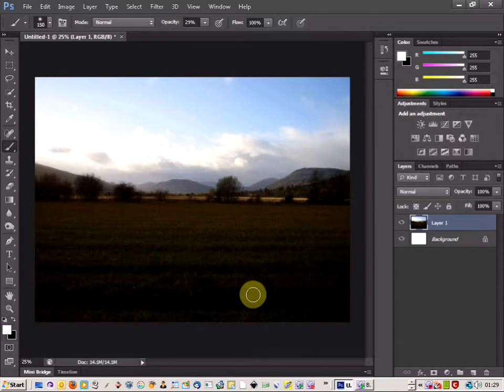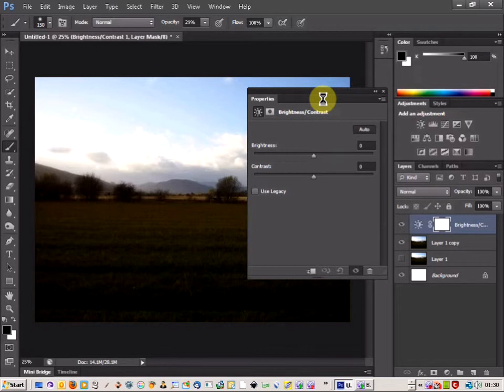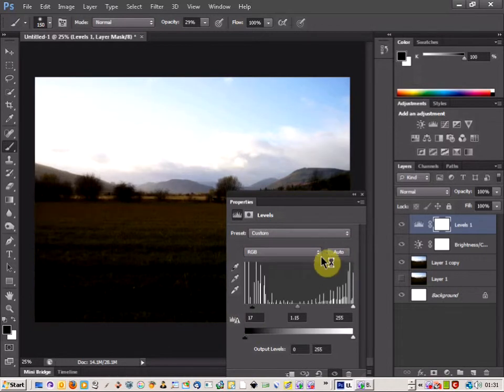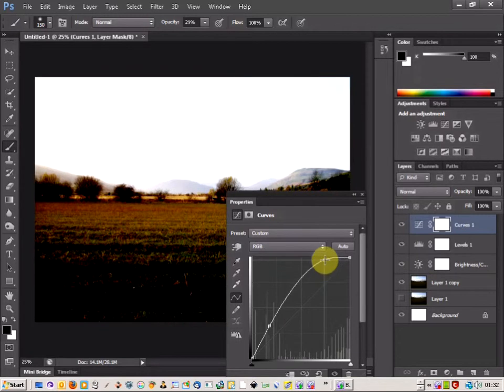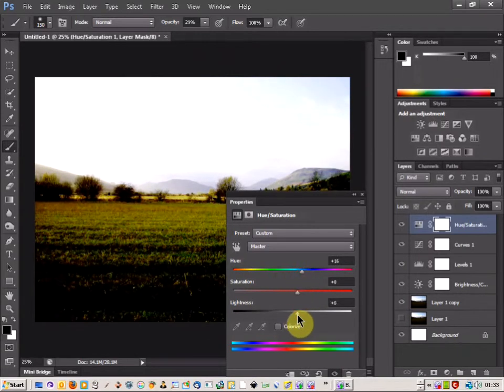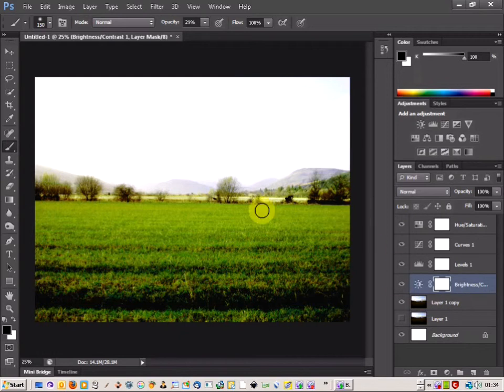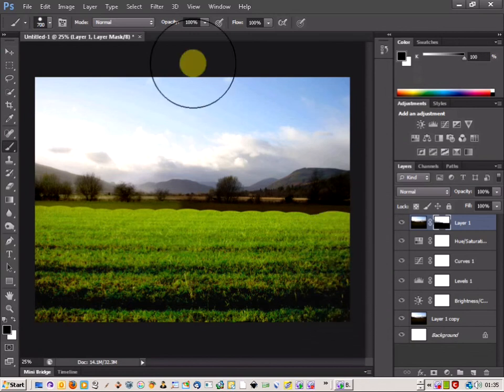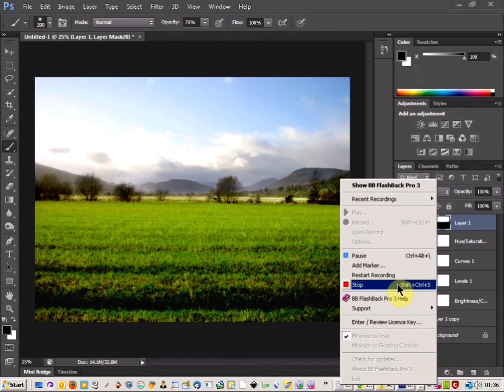fix dull photos easily in photoshop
Using the adjustment layer tools, you can brighten up even the most dull of photos or images with the brightness, levels, and saturation tools in photoshop, with this tutorial.